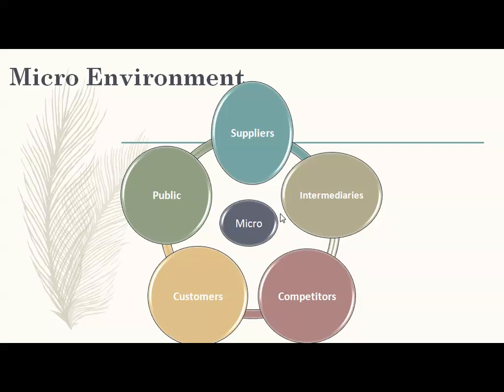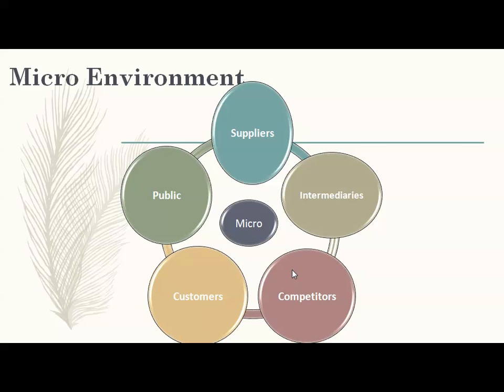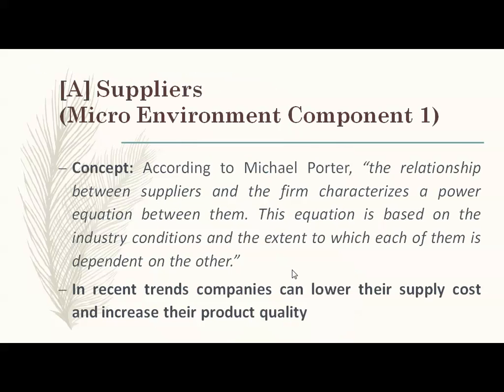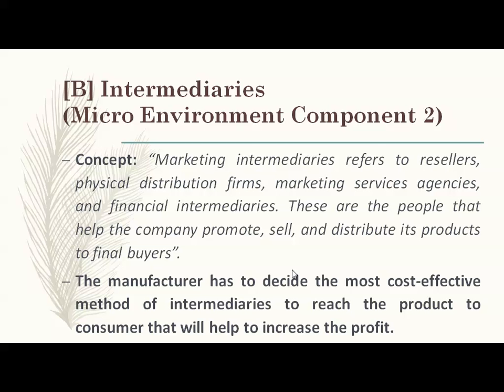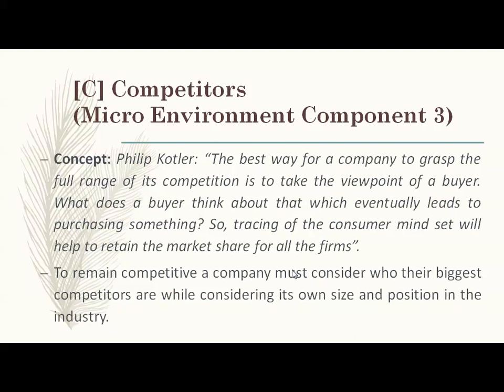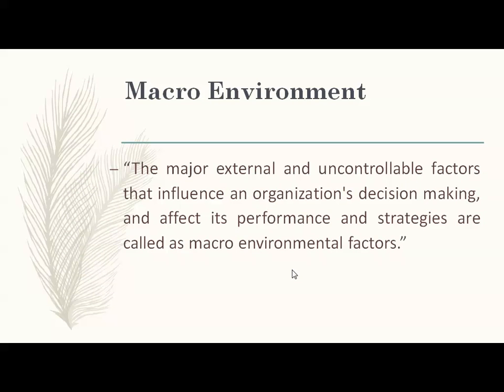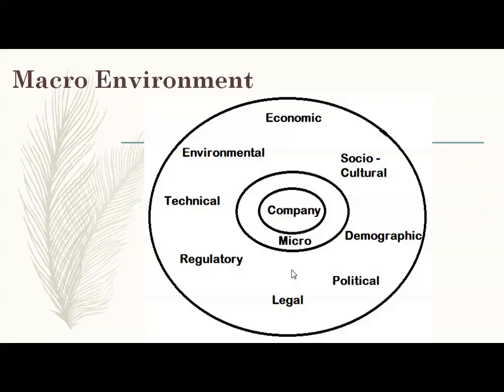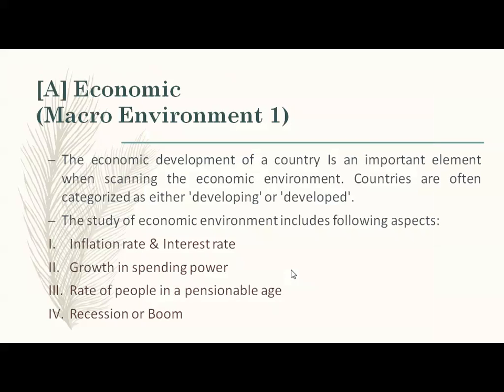2022 Basics of marketing lecture 8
2022 Basics of marketing lecture 8